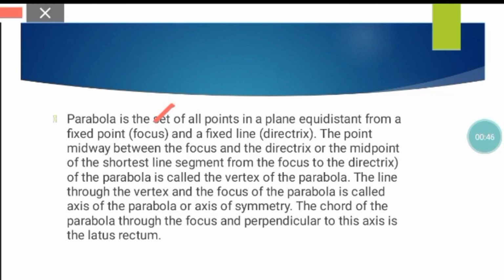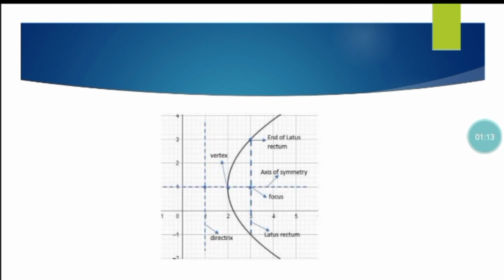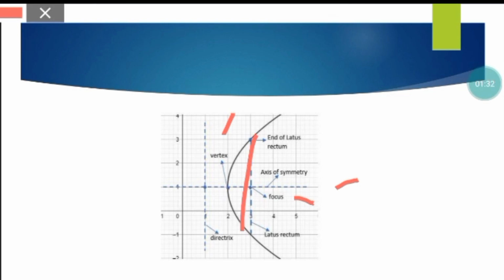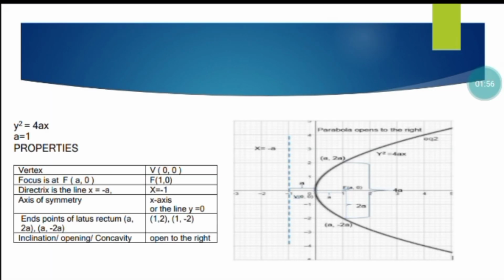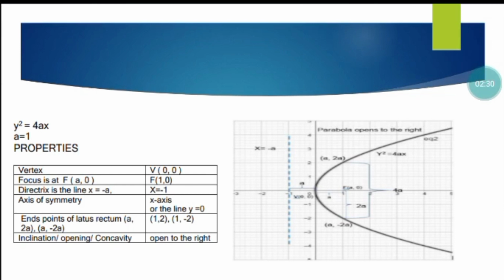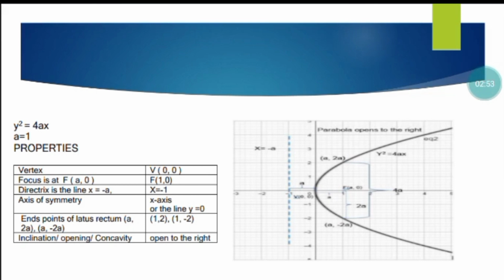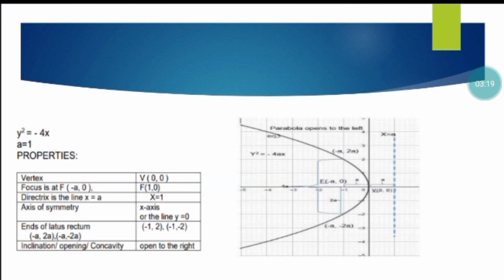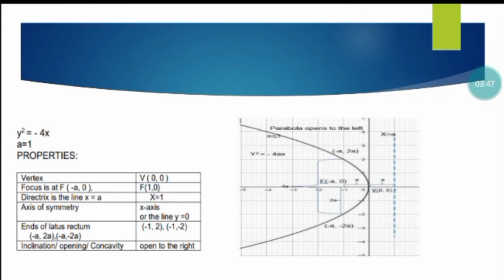Parabola, Vertex (0,0)